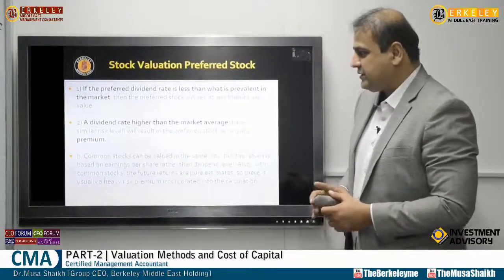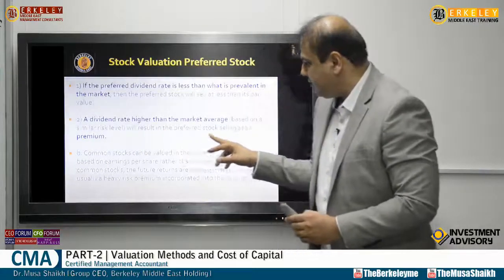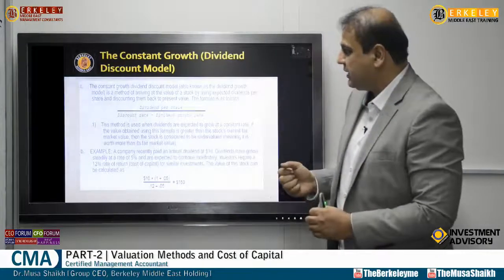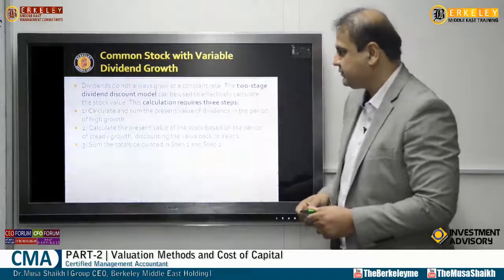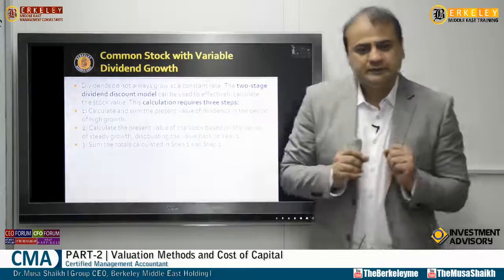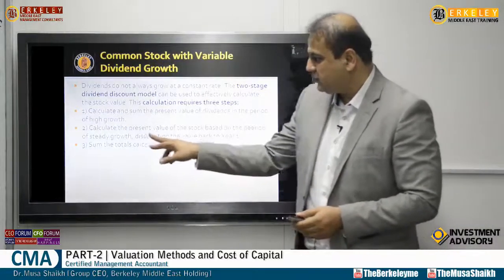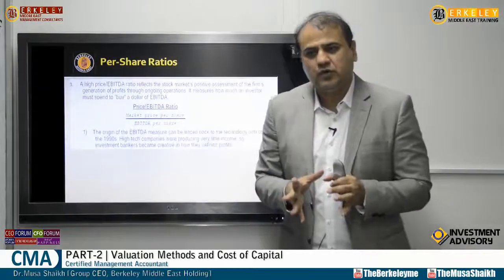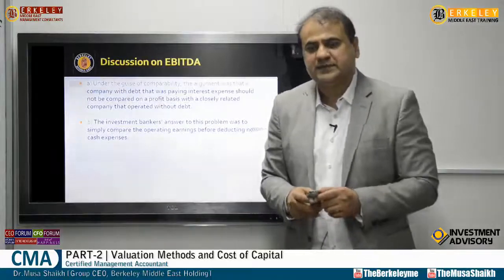CMA Part 2 Valuation Methods and Cost of Capital